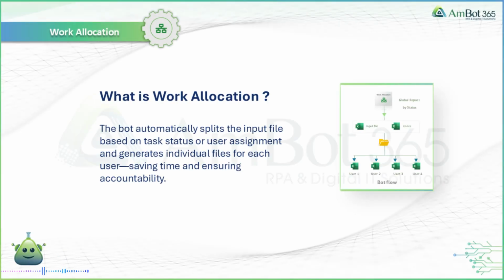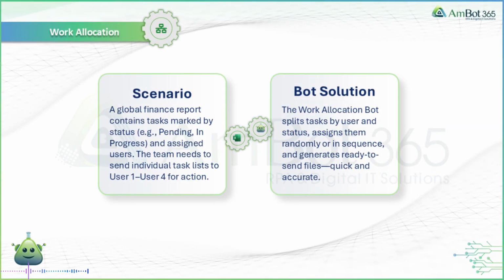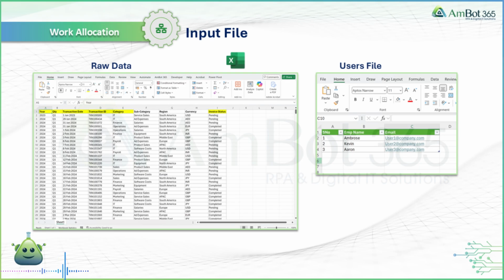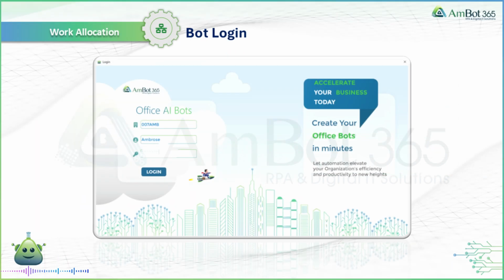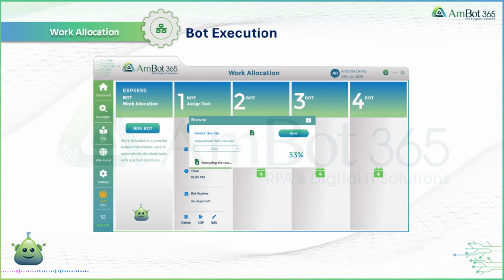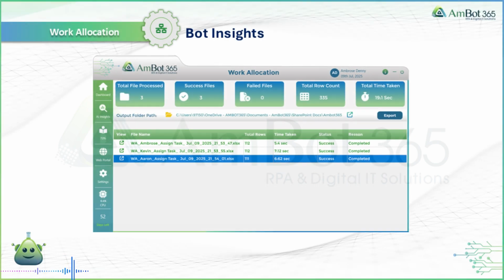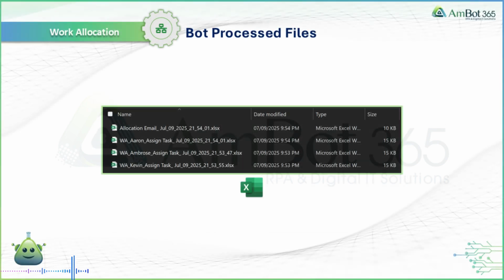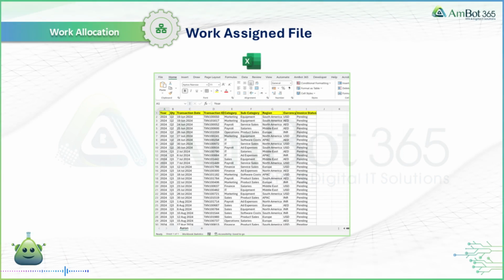Work Allocation Bot – Assign Tasks Equally or Randomly via Excel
Automatically distribute tasks among team members using Excel data. Work Allocation Bot can assign evenly or at random—streamline resource management and balance workloads.